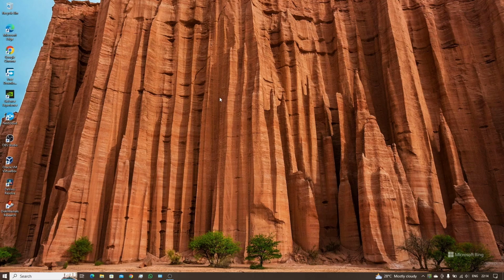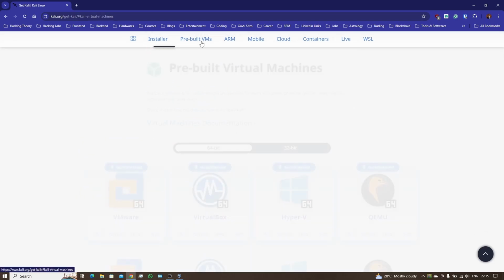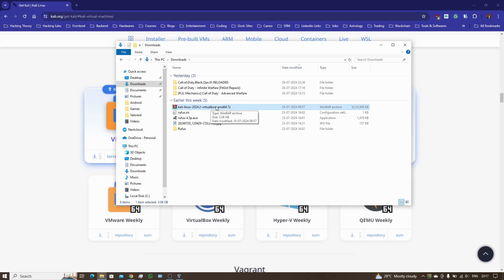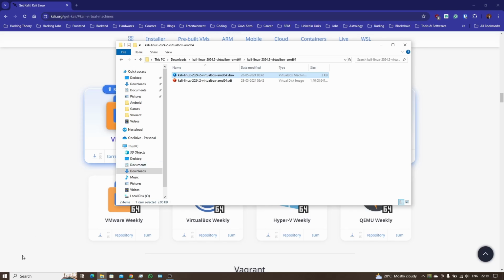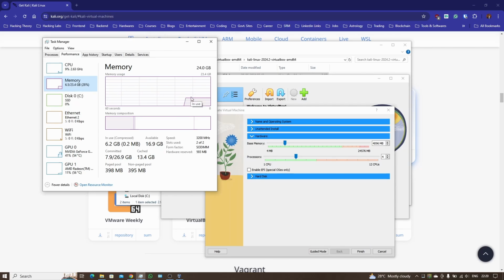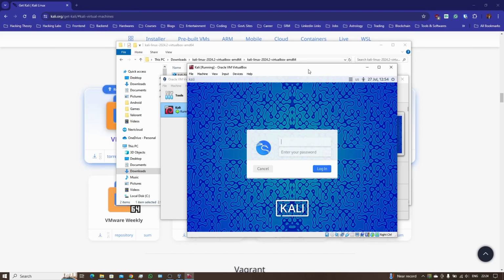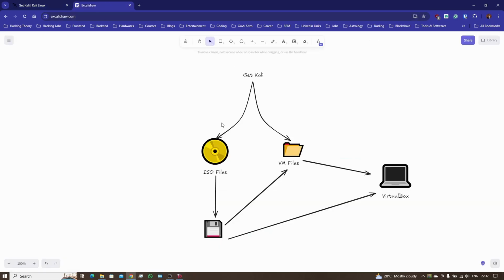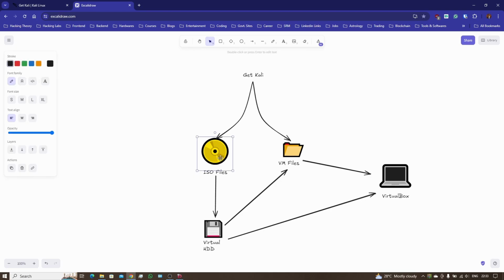How to Install Kali Linux in VirtualBox: Step-by-Step Tutorial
Chapters:
0:00 Basic Requirements
1:15 Download Kali VM
3:50 Extract VM Files
4:45 Import VM Automatically
5:58 Import VM Manually(Extended)
8:10 VM Settings
8:50 Start VM
10:42 Difference between ISO and VM Files